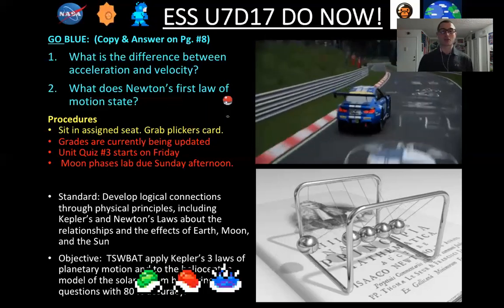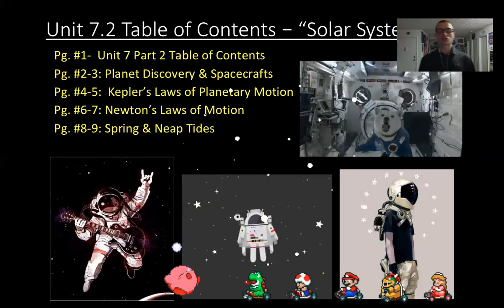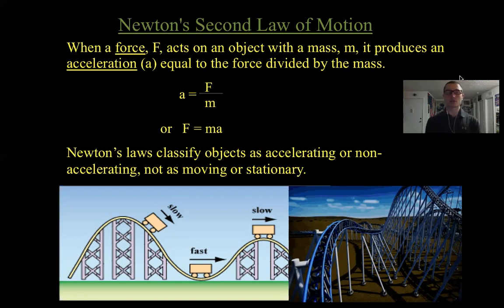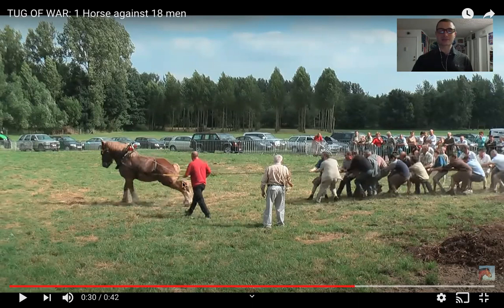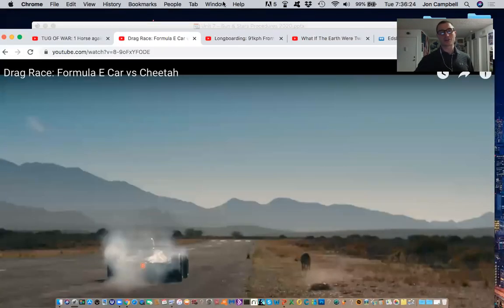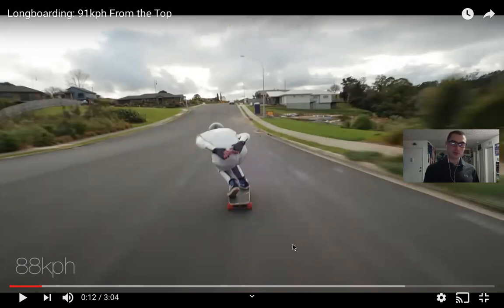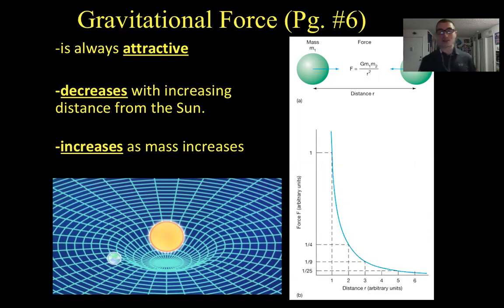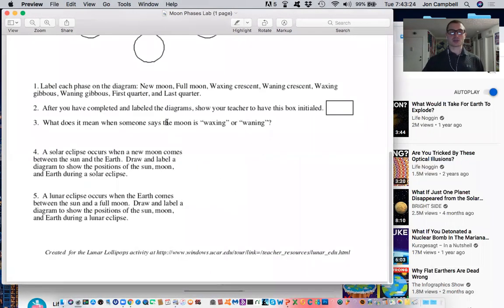Newton's Laws 2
Important
-Unit quiz #3 starts on Friday
-Moon Phases lab due at the end of this week.
-Notebook check #2 is next Friday

Topics
-Newton's Laws
-Gravity